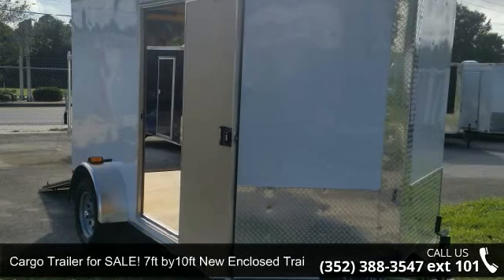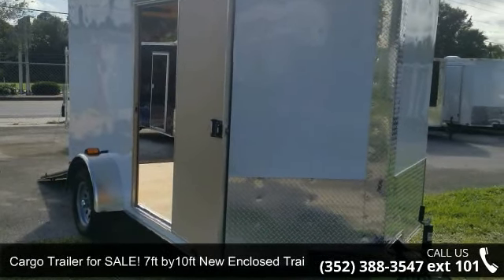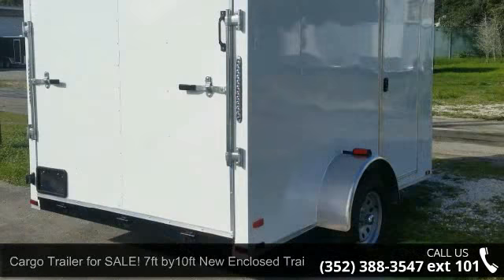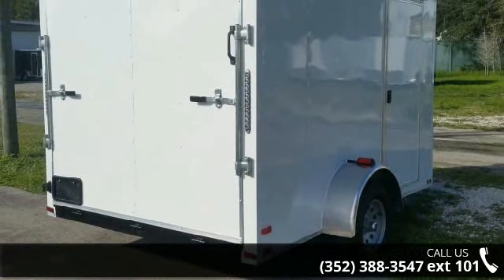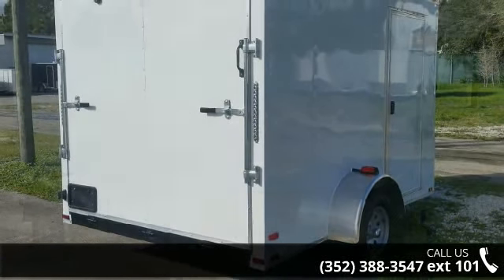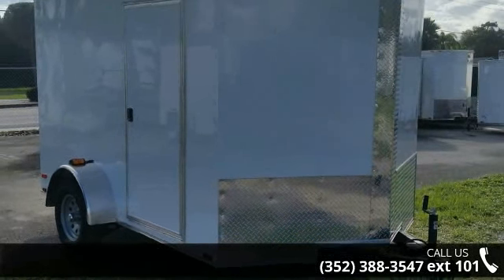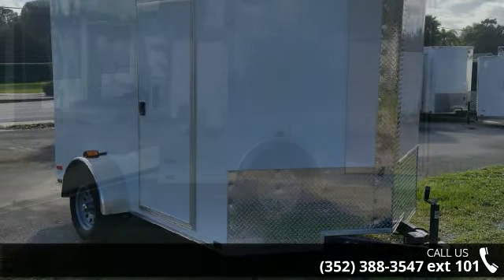Cargo Trailer for SALE! 7ft by10ft New Enclosed - Snappe...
Cargo Trailer for SALE! 7ft by10ft New Enclosed TrailerBushnell location price for this trailer is ONLY $2474Factory location Retail Price of this trailer (factory in GA for factory pick ups) is ONLY $2324CALL for pricing information as additional fees and/or taxes may apply to the above trailer prices, depending on where you pick up trailer!Financing may be available for you on this trailer! Contact us for specific details!2' ATP trim on front (stoneguard), .024 White aluminum exterior with matching screws, .75 " plywood flooring, RV style roof vent, single leaf spring axle (2990lbs) w/ 4" drop, Rear Ramp door, 205/75/15 bias ply tires, RV style side door - 32 inch wide, V Nose shape front - V front reduces wind drag when hauling and has more space up front!, .375 in. plywood walls (Grade A), about 6 foot 3 " of interior vertical clearancePerfect sized trailer for equipment trailer, landscaping trailer,... read more